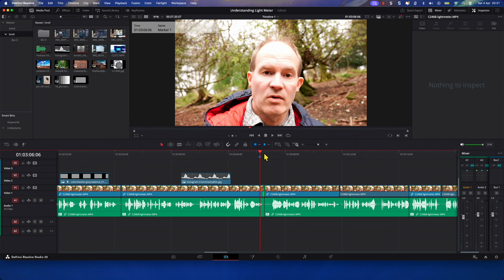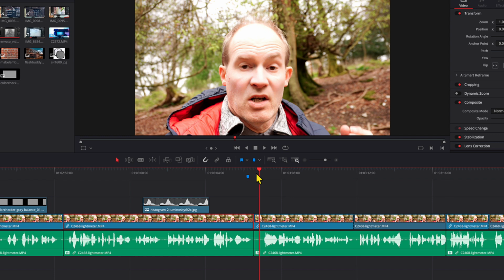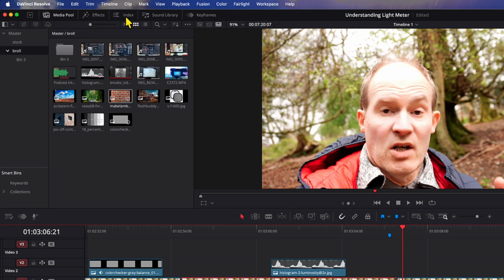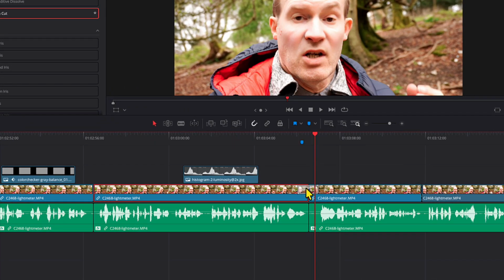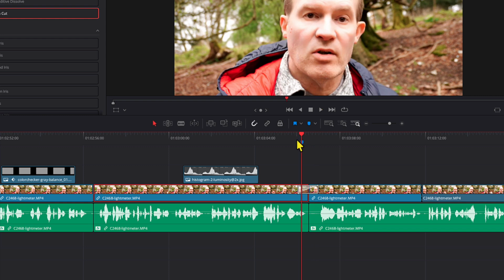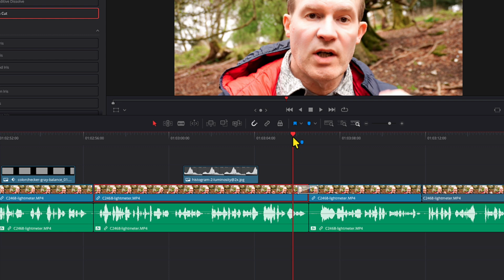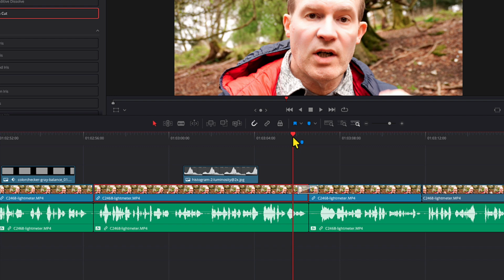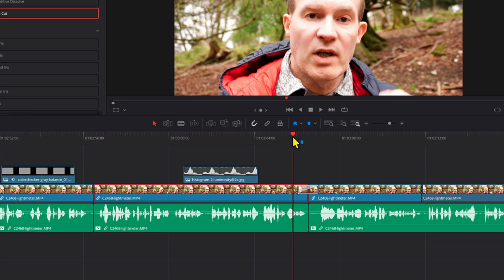DaVinci Resolve Smooth Cut - Fixing Jump Cuts Instantly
Make your cuts look smooth and professional in DaVinci Resolve.
In this tutorial, you’ll learn how to create seamless cuts and fix awkward jump cuts quickly using built-in tools.

If your edits feel choppy or distracting, this video will show you how to improve them. I’ll walk through how to make smooth cuts in DaVinci Resolve, including using the Smooth Cut tool and other simple techniques to make transitions look natural and polished.

Whether you’re editing talking head videos, YouTube content, or cinematic footage, smooth cuts can make a huge difference in the final result.

In this video, you’ll learn:
 • How to create smooth, seamless cuts in DaVinci Resolve
 • How to use the Smooth Cut tool step by step
 • How to fix jump cuts quickly
 • Tips for making transitions look natural
 • When to use smooth cuts (and when not to)

This tutorial is perfect for beginners and experienced editors looking to improve their editing workflow and make cleaner, more professional videos.

💬 Comment if you use smooth cuts or other techniques